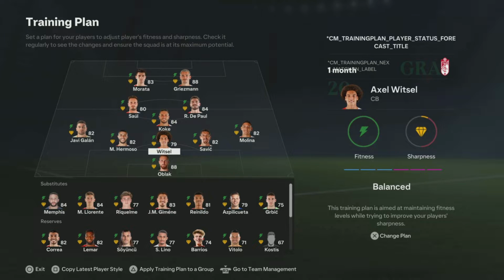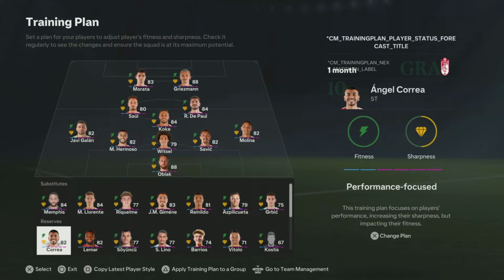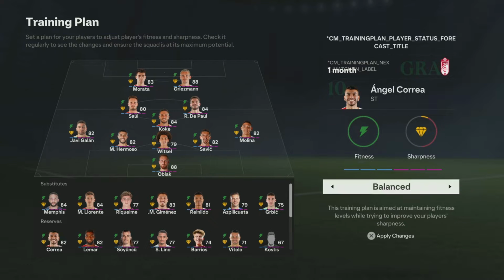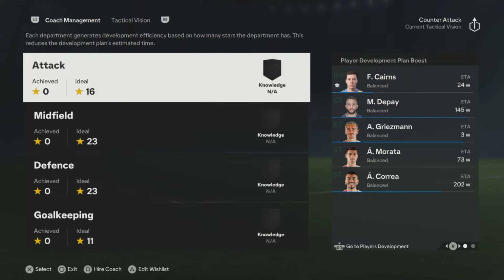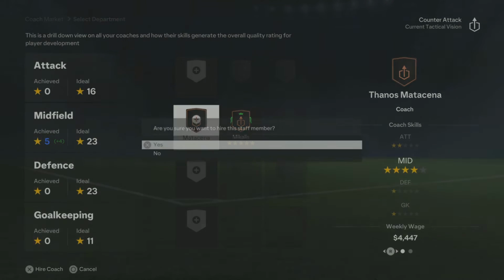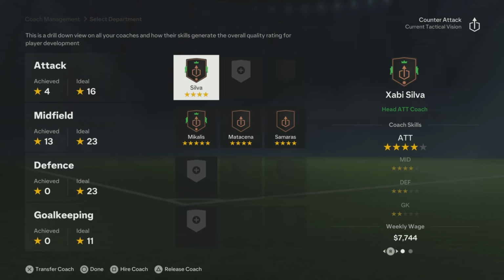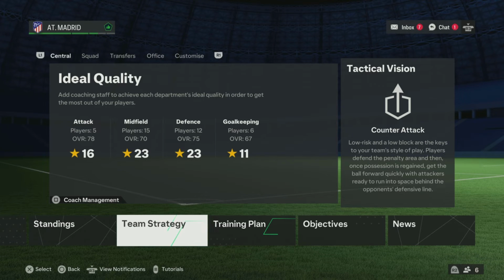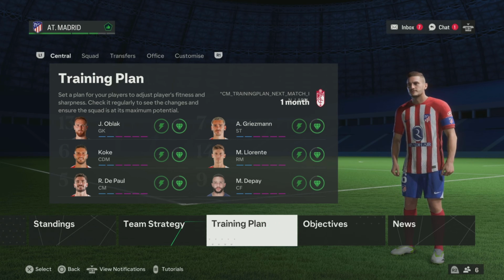FC 24 Match Strategy & Training Guide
I cover both the new team strategy and the updated training in this video. Hopefully it’s easy to understand to any one who might be confused :) Also lmk if I missed some key info, I probably did knowing me